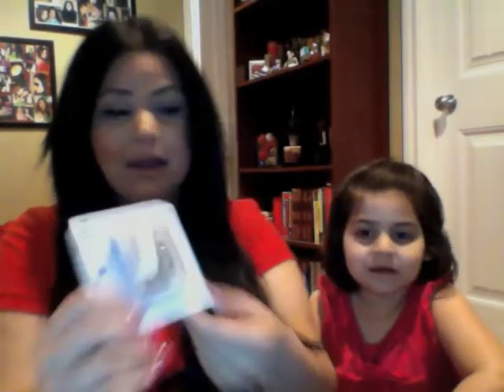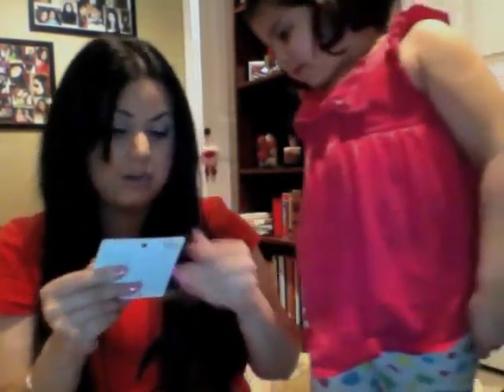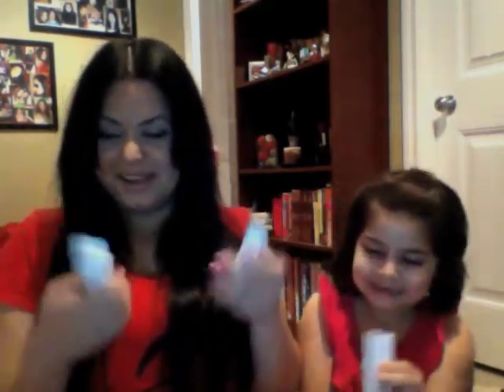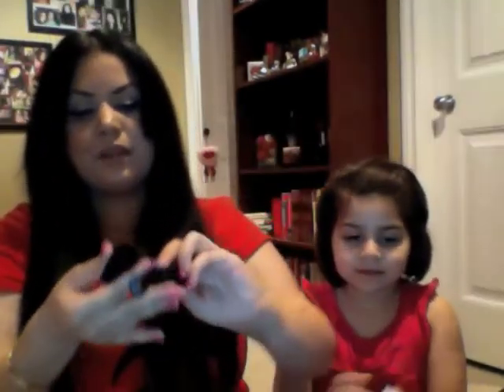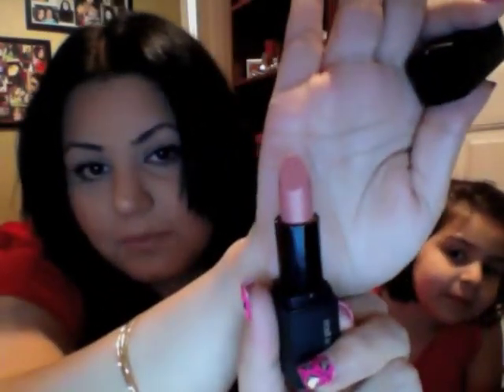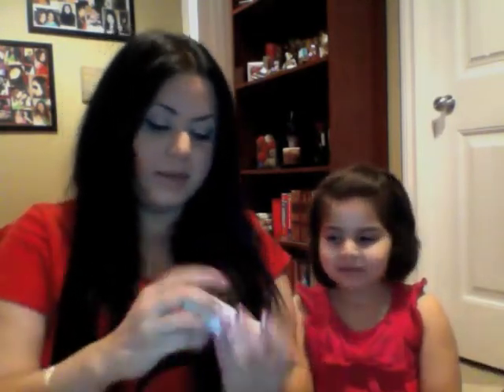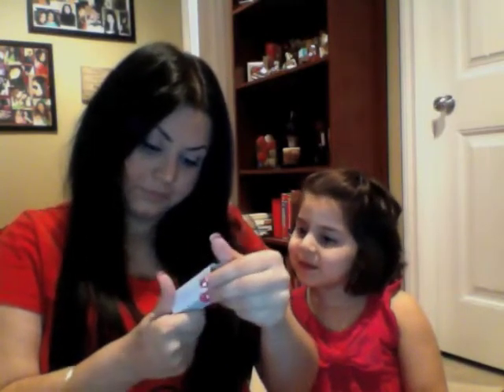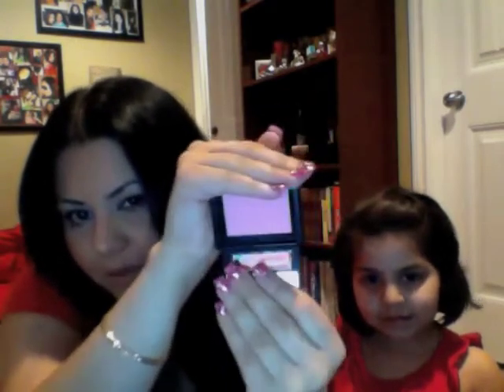ELF Cosmetics "Eyes Lips Face" Haul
I really enjoyed these products...
Let me know if you wanna see more hauls, tutorials
or what I have on my nails, lips and so on...
*sHiMa*